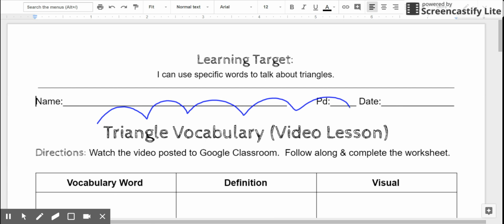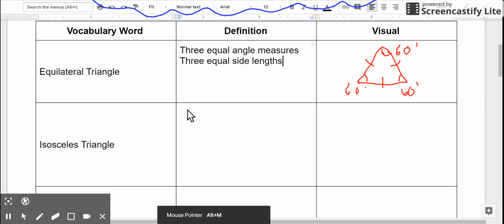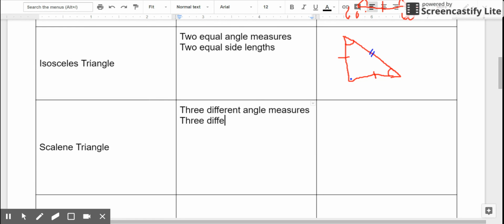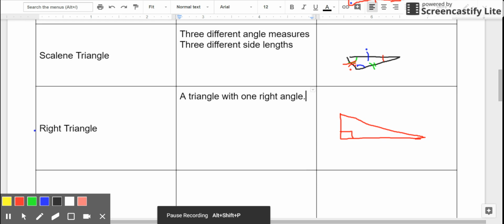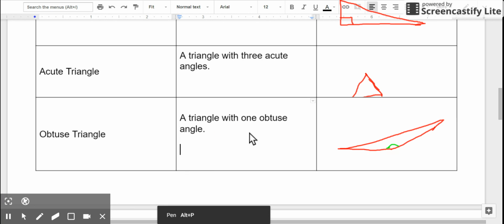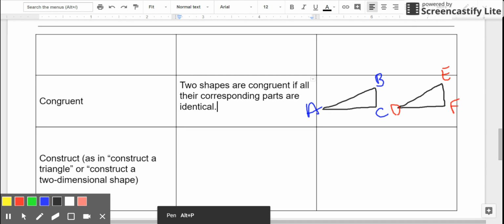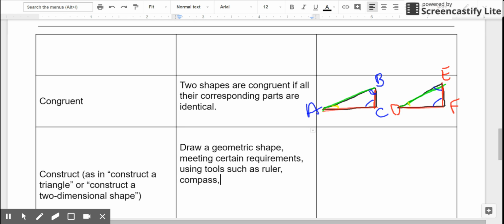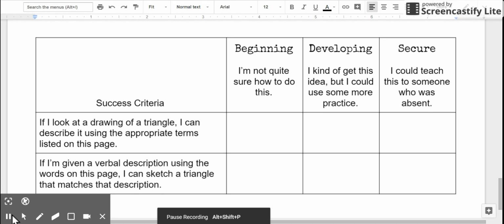1718 Acc U5HW2 Triangle Unit Vocabulary Video Lesson